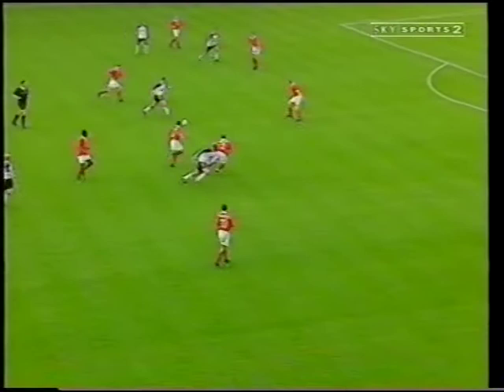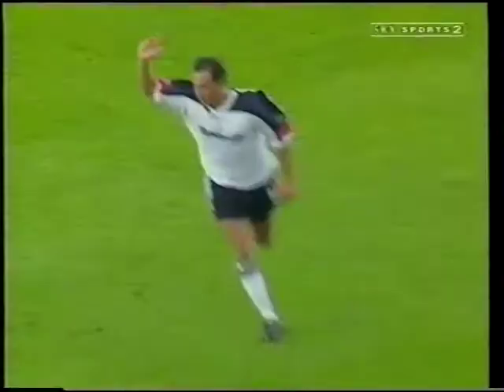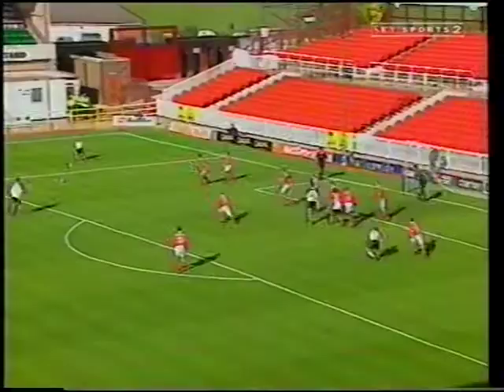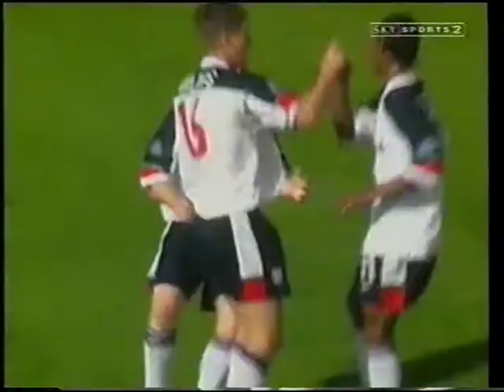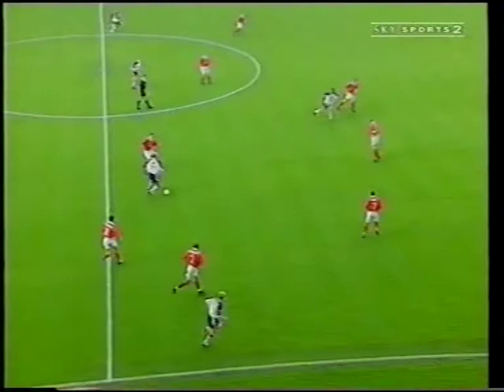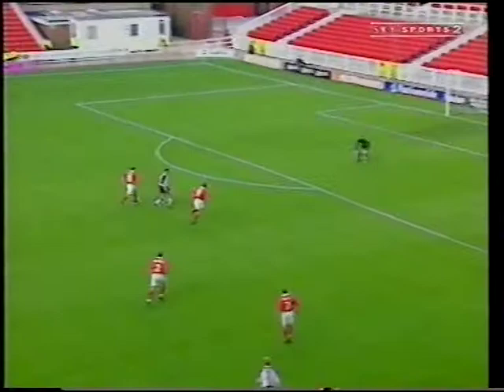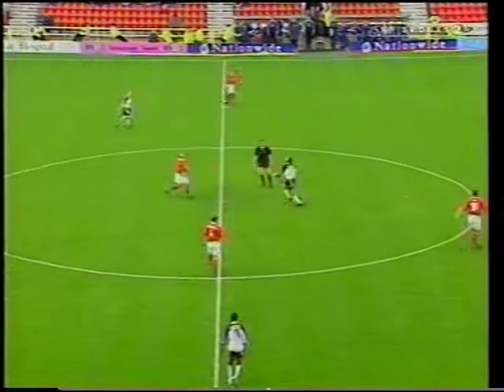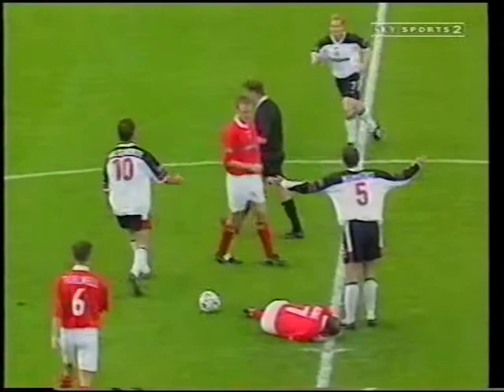1999-10-02 Swindon Town vs. Bolton Wanderers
It's ugly viewing at the County Ground - after selling George Ndah, the Town concede four in the first half to Bolton.